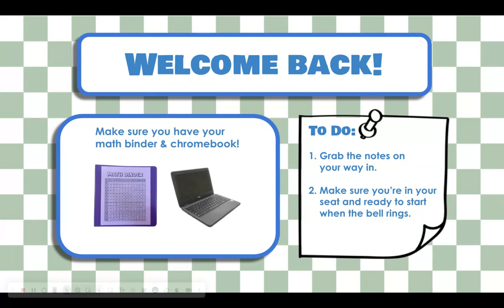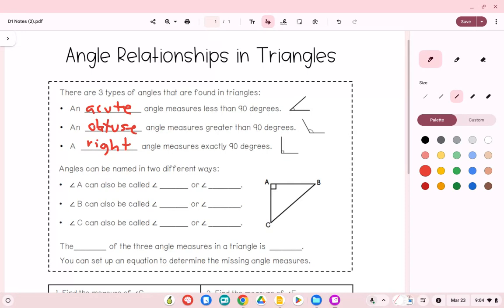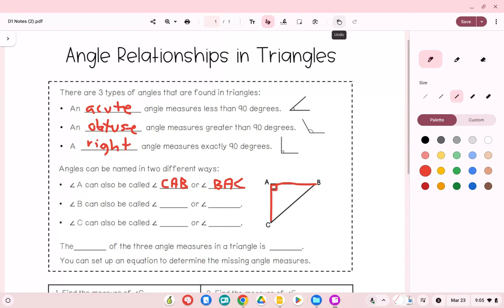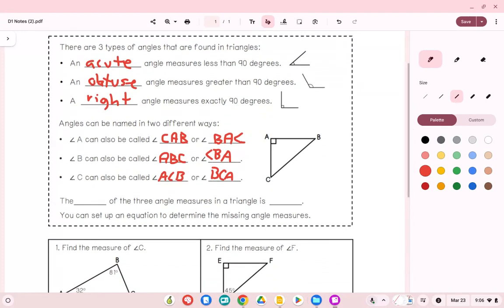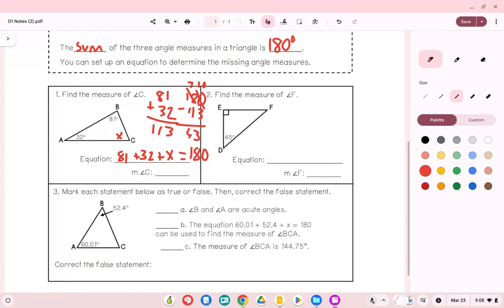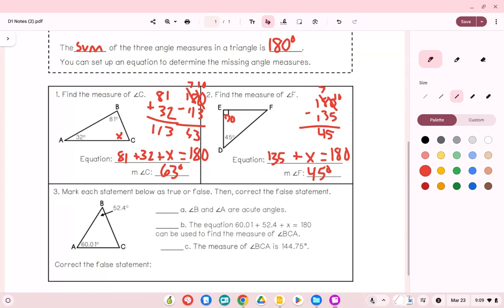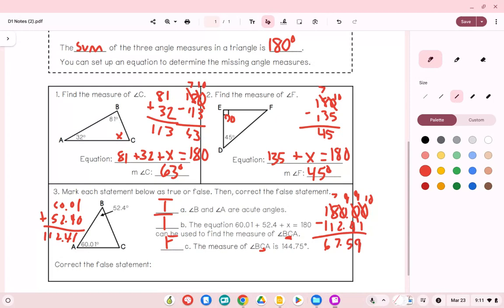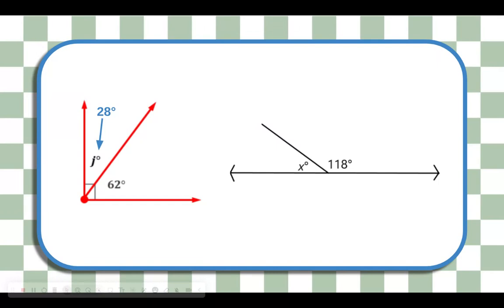Danielle Black 6th and 7th Period Sub Plans March 24th